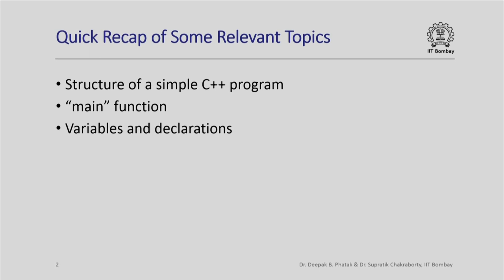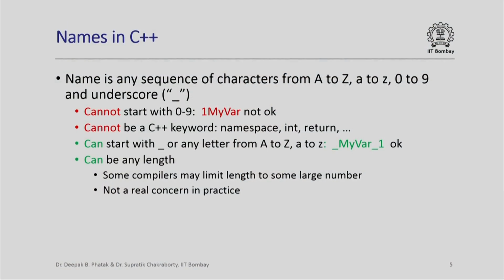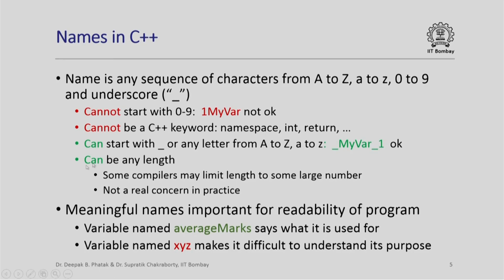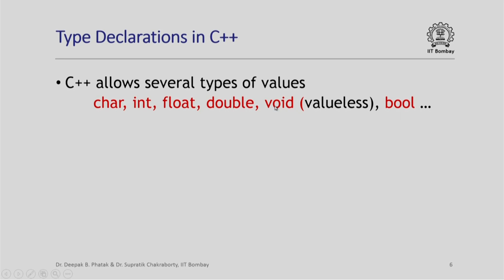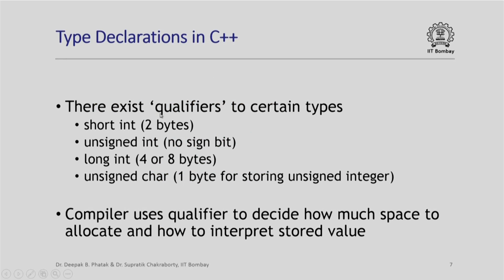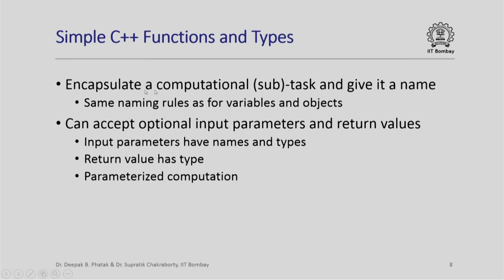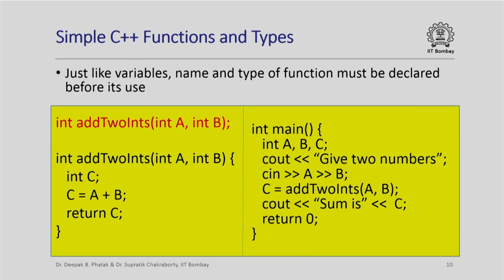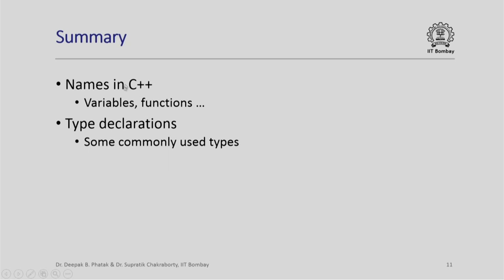CS101x S407 Names and Type Declarations in C++ IIT Bombay